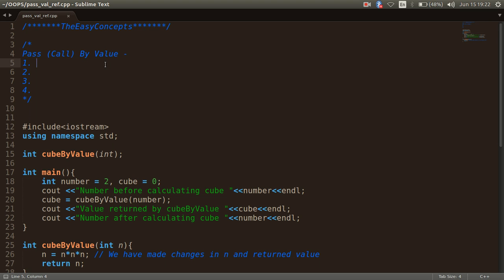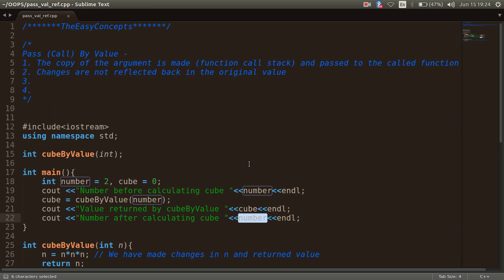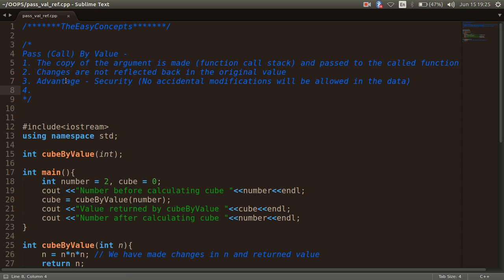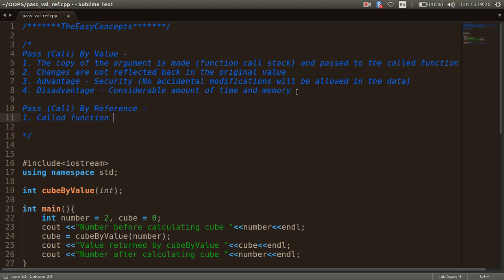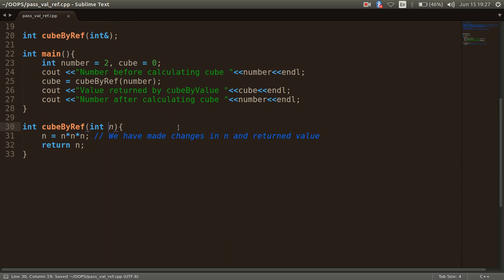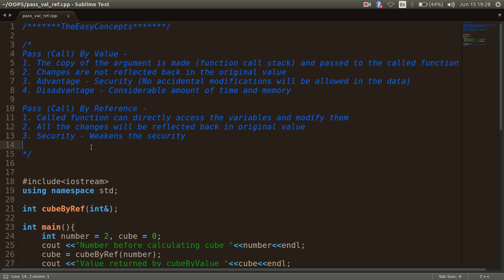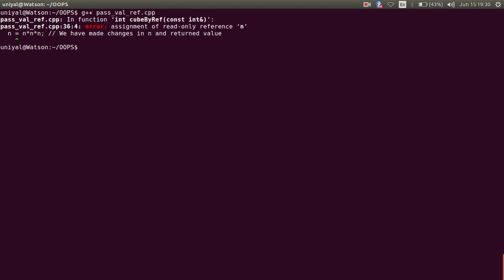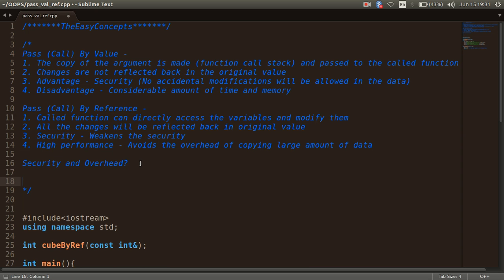The Easy Concepts | Lec 31: Call By Value and Call By Reference